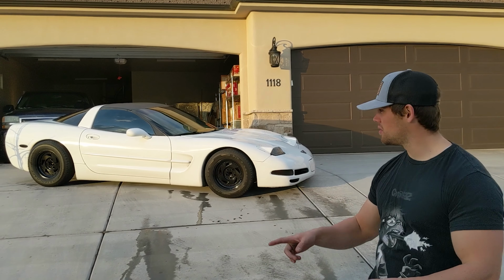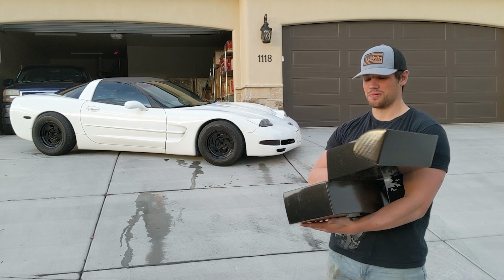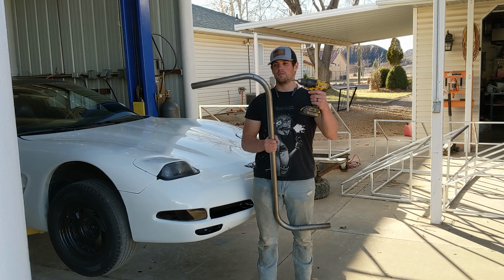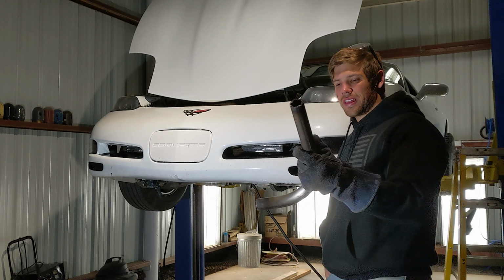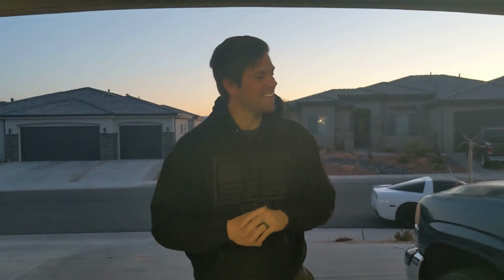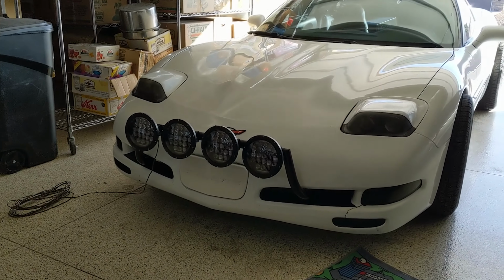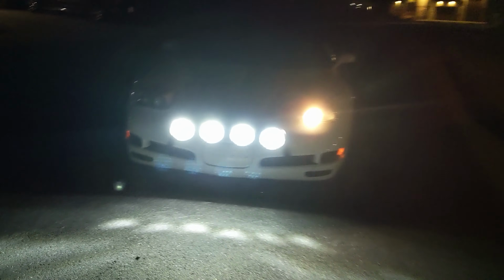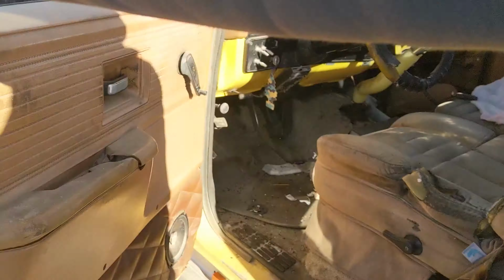Jeep Headlights make a good light bar for C5 Corvette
Today I make a one of a kind off-road bumper with Jeep Headlights attached to it for my Rally C5 Corvette! You ever seen anything like it?

Official Channel Instagram: @hummuhscars

Personal Instagram: @hummuh.smiff